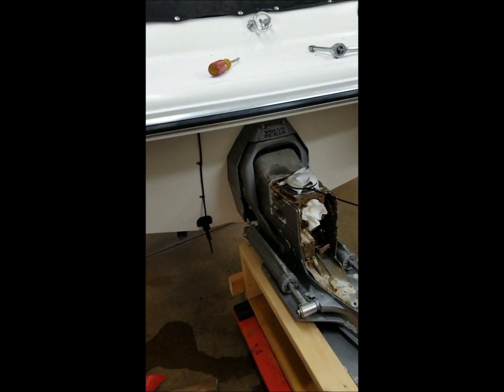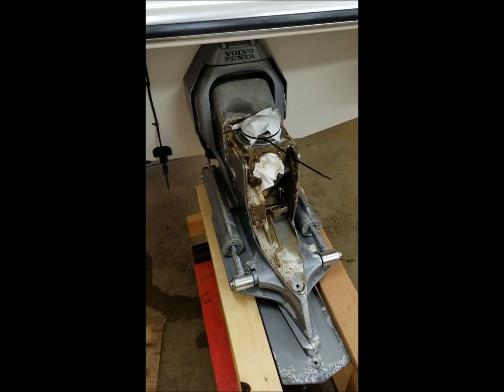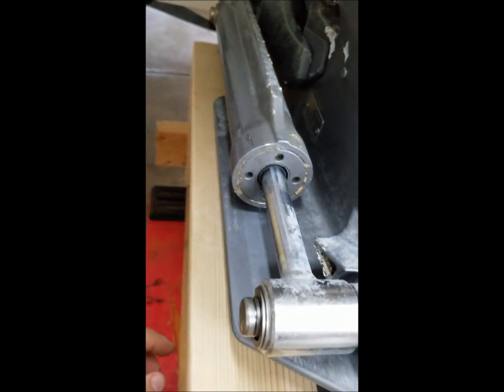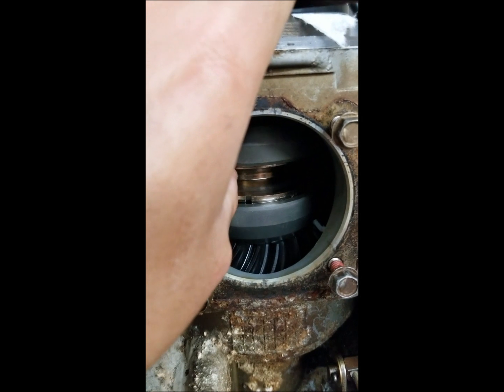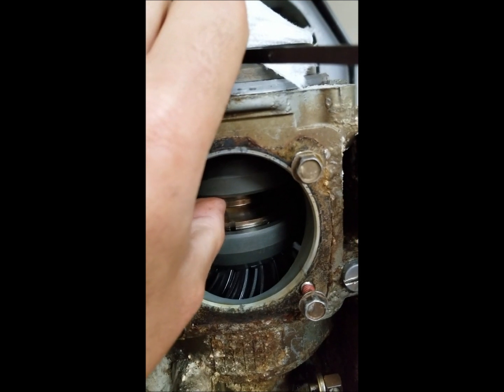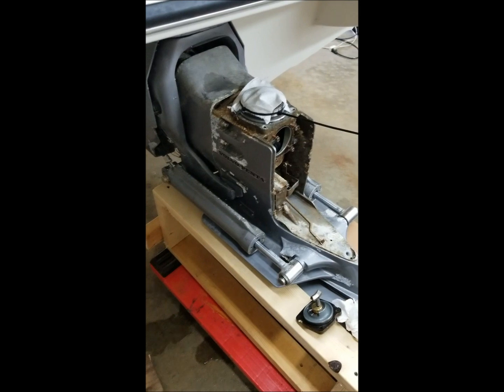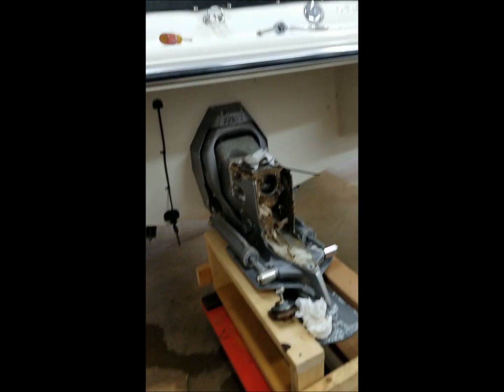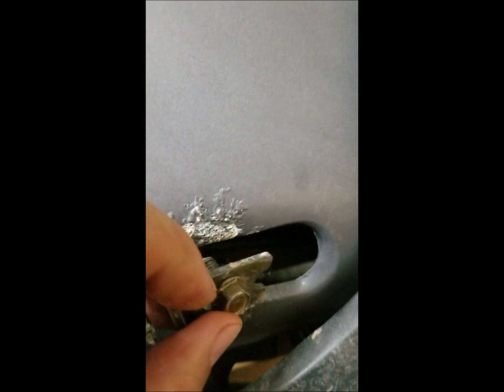Volvo Penta SX-M outdrive cone clutch replacement, lapping, Part 1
Documenting my fix for my 2004 Volvo Penta SX-M shifting issue. Bought a newer boat and I got a lemon. Clutch would not engage when shifting into forward. I had difficulty finding a shop to work on Volvo's in my area, and rebuilt drives are expensive, so i decided to tackle this. I made this video to help anyone else considering this job. It seems this is a common problem with the Volvo cone clutches.